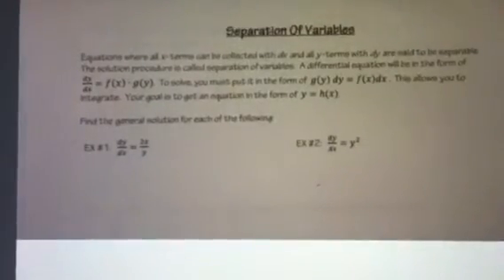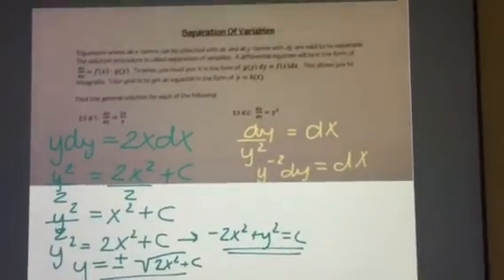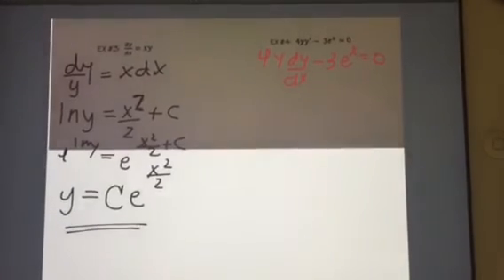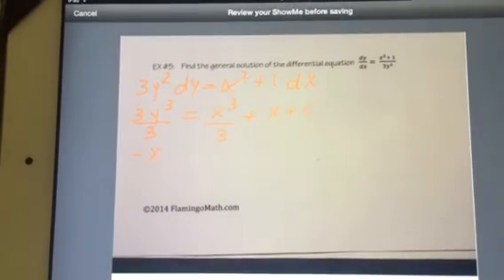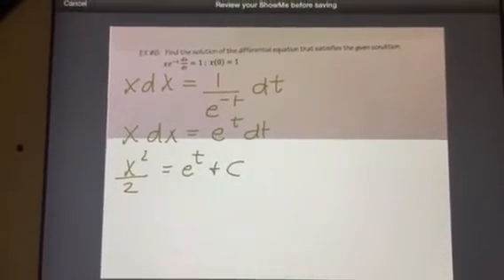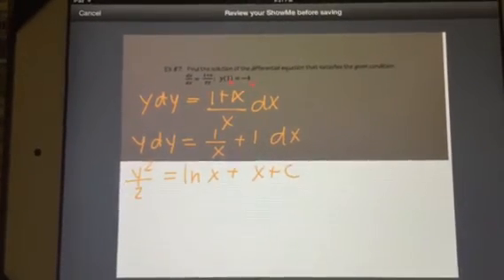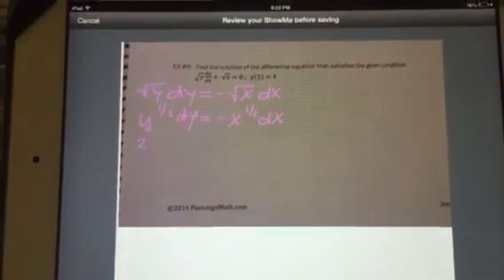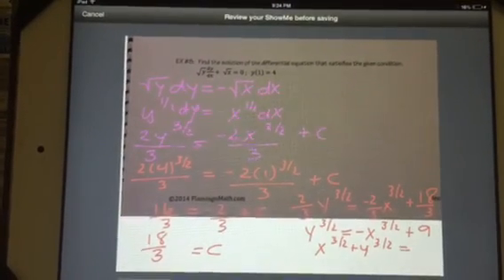Diff Eq. Separation of Variables